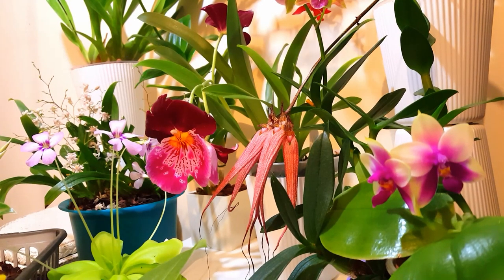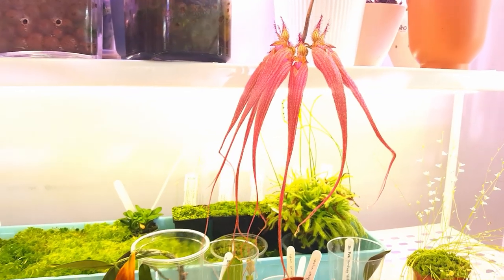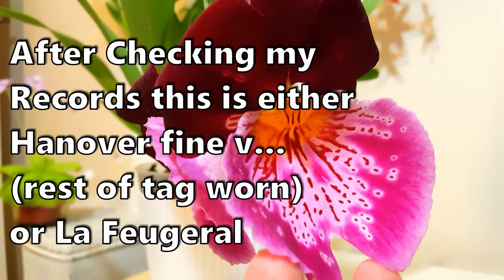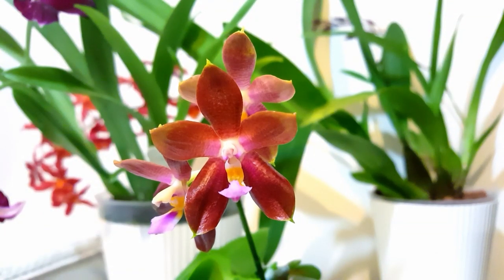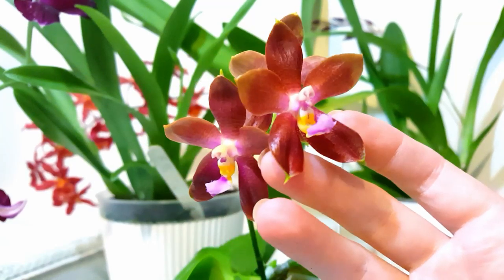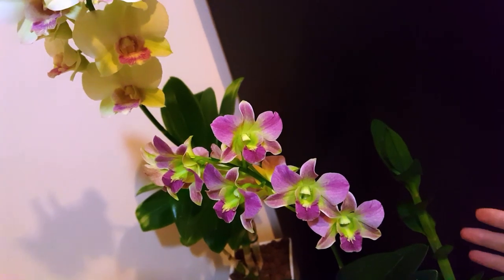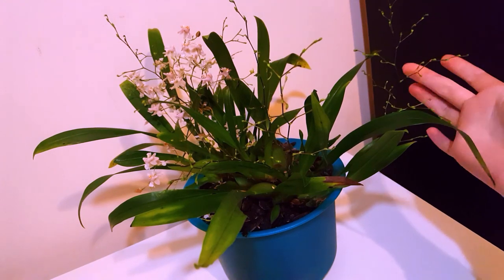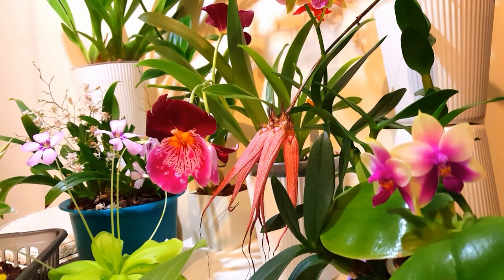Orchids in Bloom! September 2019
Today we are looking for all the orchids that have been in bloom for the month of September! I hope you enjoy this video!

Orchids in this video:

1) Bulbophyllum Elizabeth Ann Buckleberry

2) Eric Young Hybrid Miltoniopsis (ID to follow- will update this description when I can swap the tags back)

3) Phalaenopsis Bellina (Red Apple)

Pinguicula Tina (Sneaky Carnivorous Plant invasion)

4) Coelogyne ochracea (nitida)

5) Phalaenopsis Joshua Irwin Ginsberg (bellina x venosa)

6) Phalaenopsis Tzu Chiang Tetralitz x LD's Bear Queen

7) Dendrobium Phalaenopsis Snow Jade and NoID

8) Oncidium Twinkle

9) Cambria Cheyanne (if ID is different please let me know-this could be a commercial name that was on the label)

Temps- 18-30C
Humidity 60-75%.

Organic media:
Sphagnum moss by Besgrow
Orchiata bark
Perlite (I mix heavily with moss)

Lighting
- Oncidiums and Phalaenopsis:
IKEA Tertial Lamps with Amazon Basics 1500 lumen cool white LED bulbs

Lighting- Vandas, Cattleyas etc:
GEMMA Lights:

Be sure to look out for more care tutorials to follow!